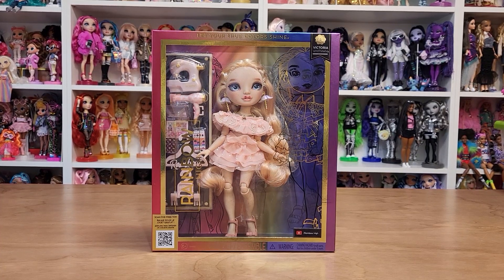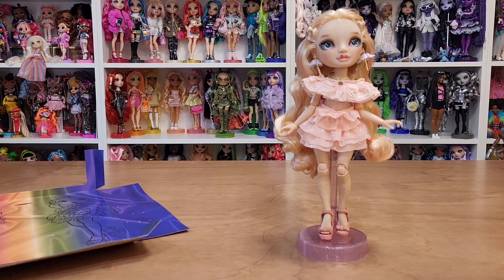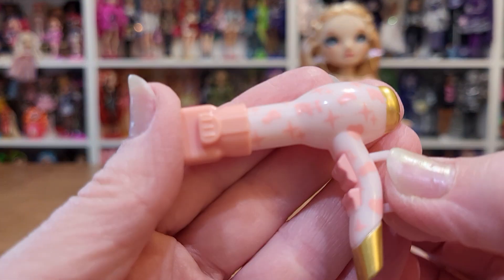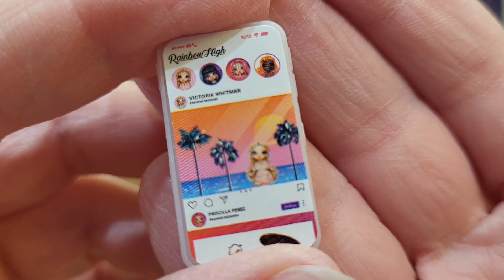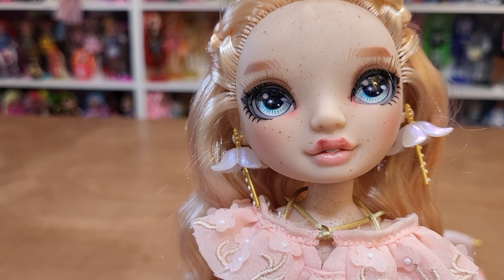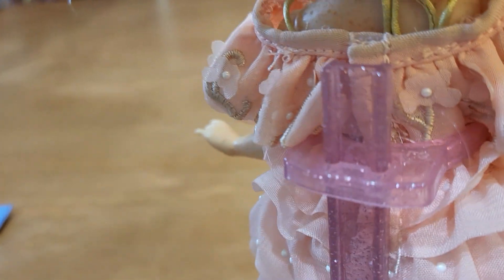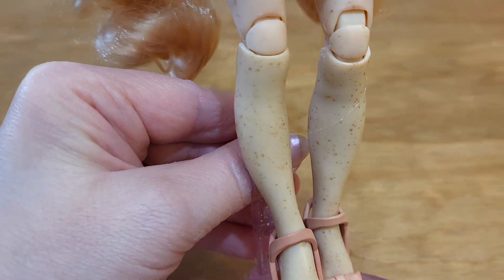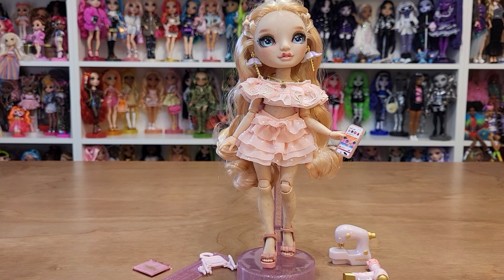Rainbow High Series 5 Victoria Whitman!